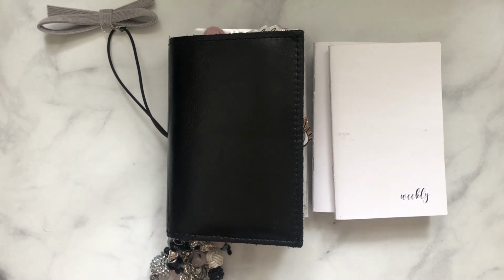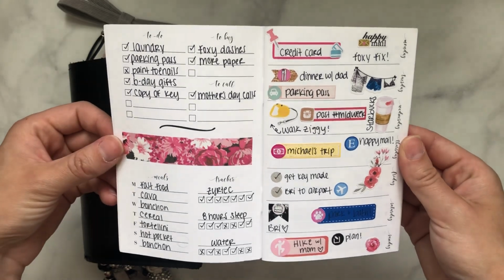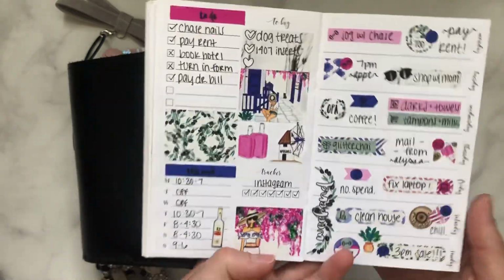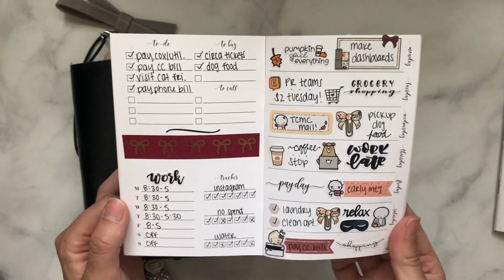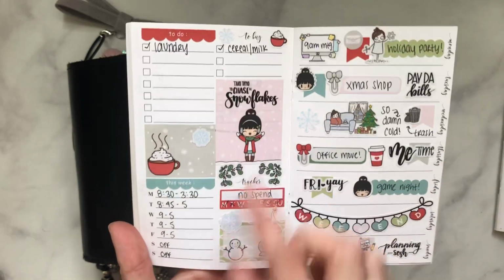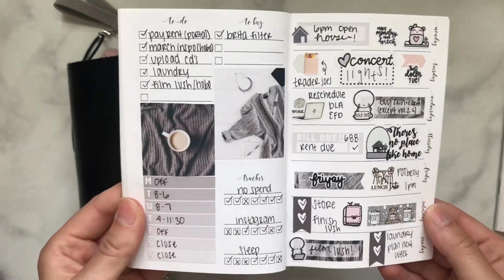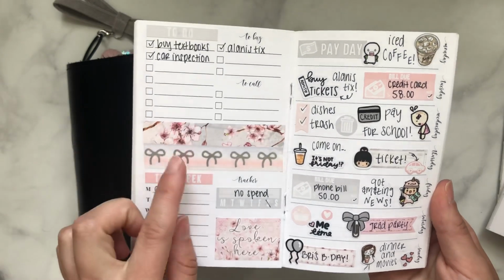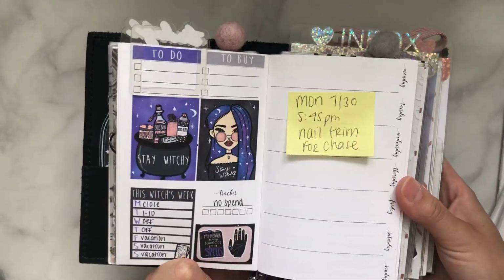PLANNER SPREADS FLIP THROUGH | Travelers Notebook